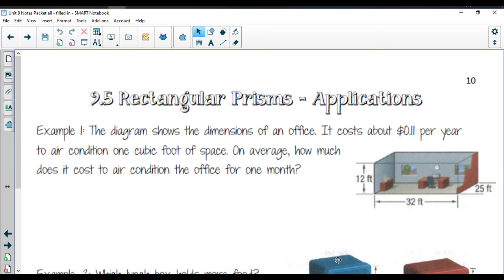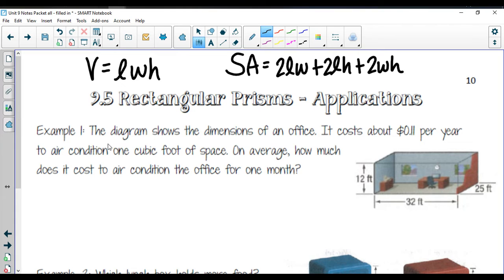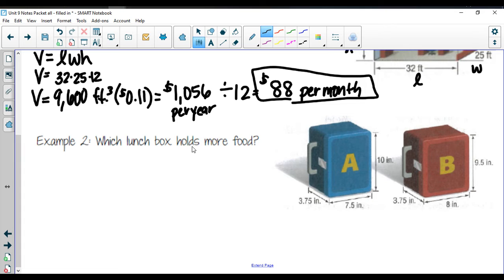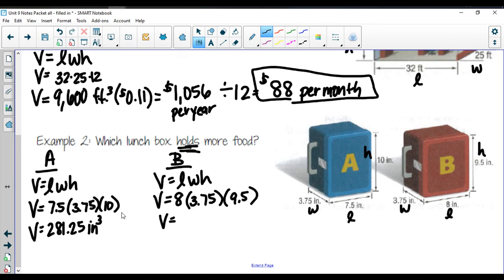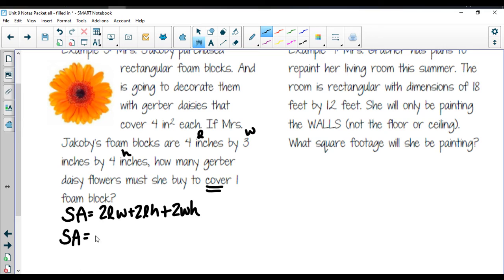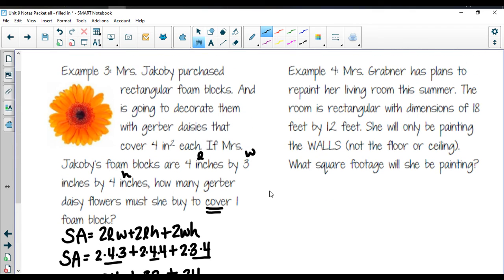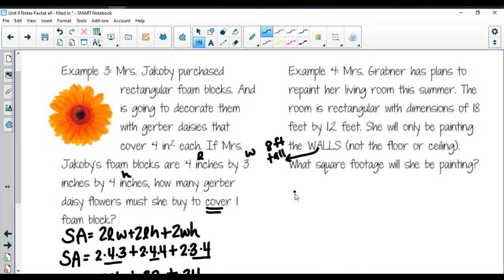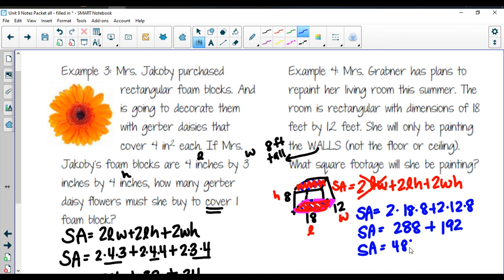9.5 Rectangular Prisms - Applications Lesson